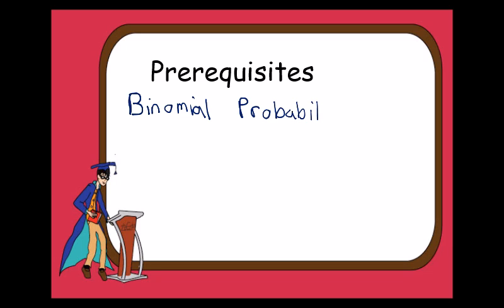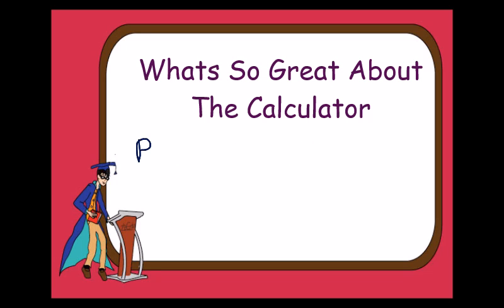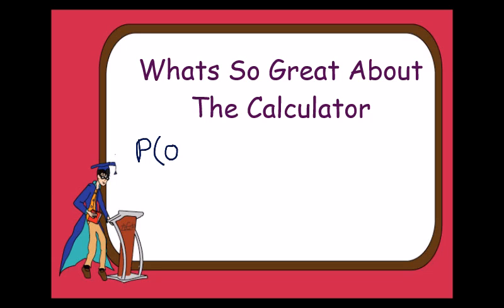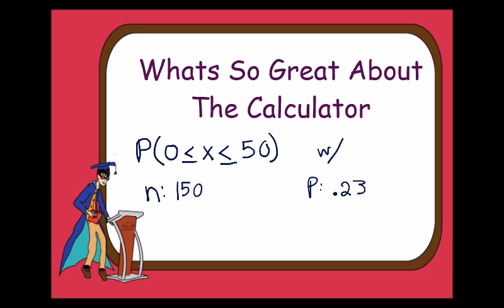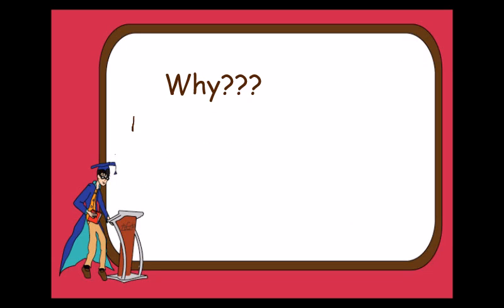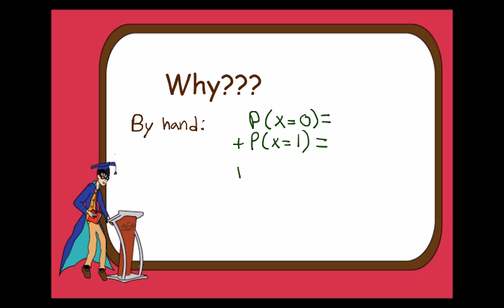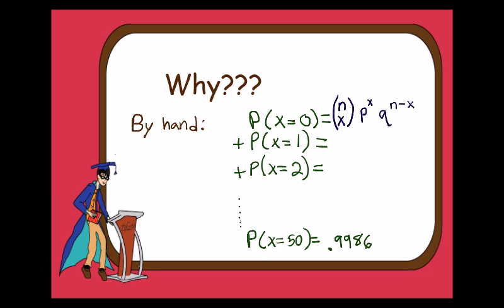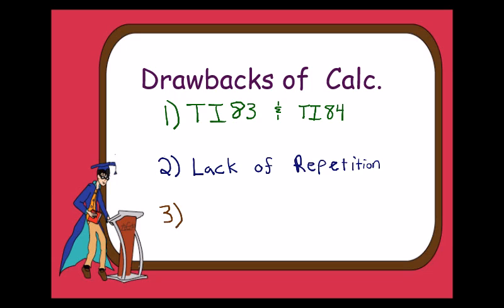Binomials Probability: How to properly use a TI83 and TI84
This is a introduction to the definition of using a calculator properly such that teacher (if they let you use these functions) also approve of this usage. Furthermore it can get really awkward to do binomials by hand with larger sample sizes even ill admit that.